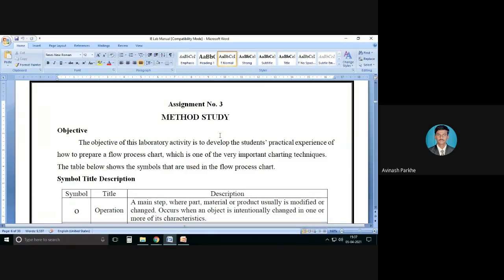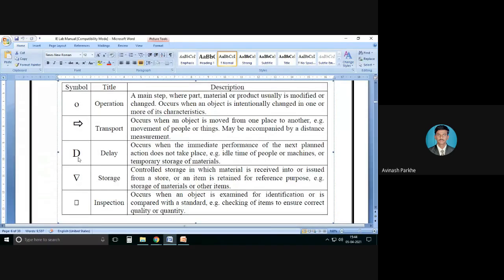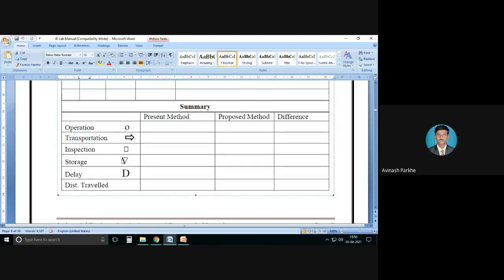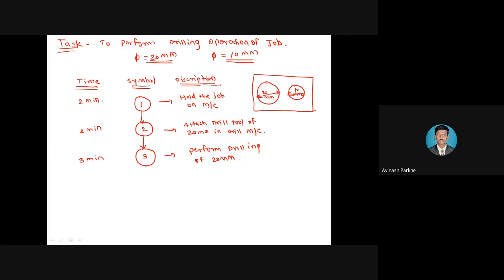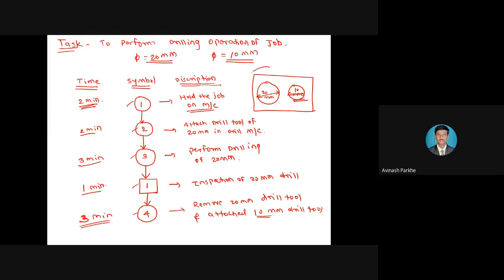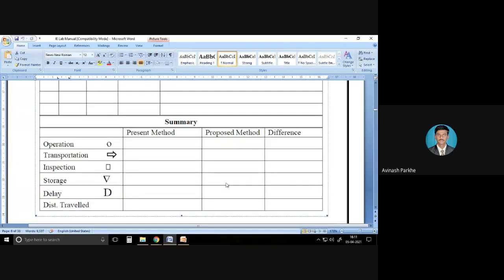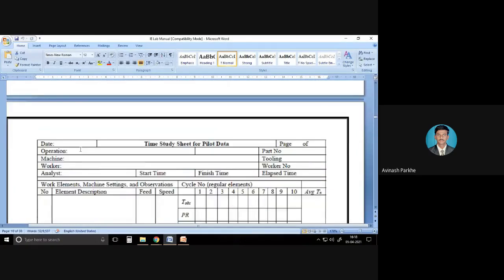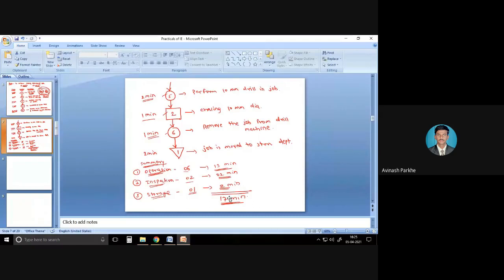Practical 2 Method Study & Time Study